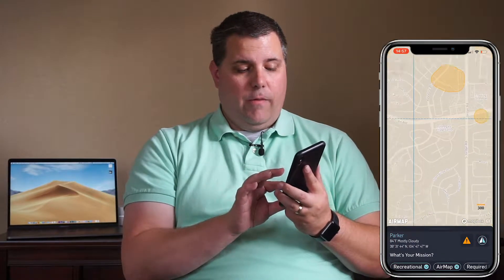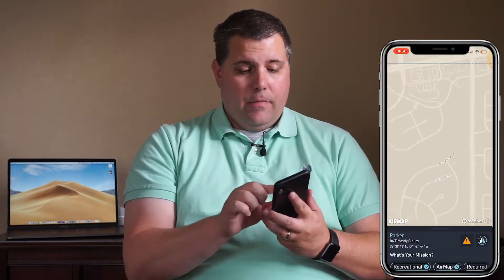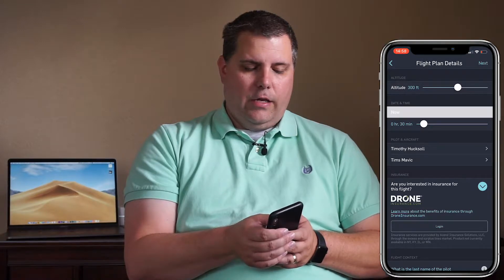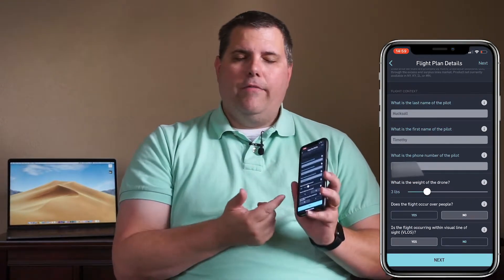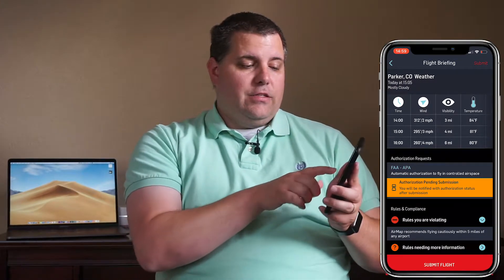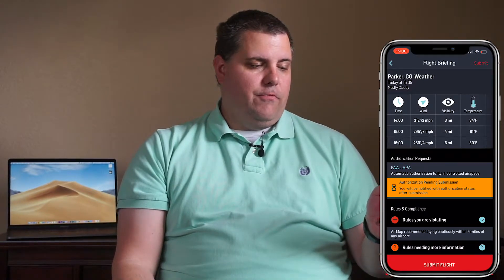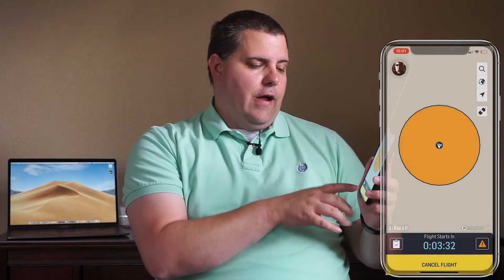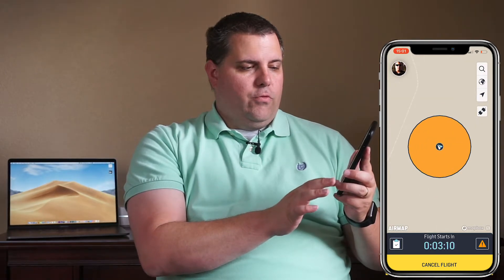How a hobbyist drone pilot can fly legally in controlled airspace.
New FAA rules allow for hobbyist to file for LAANC. This now allows hobbyist to fly in controlled airspace without having to call your local Air Traffic Control.  In this video, I will show you how to file for this using Airmap.   Please be sure to like this video if it helps you out!!

Also available in the Google Play Store and Apple App Store

Interested in supporting the channel.